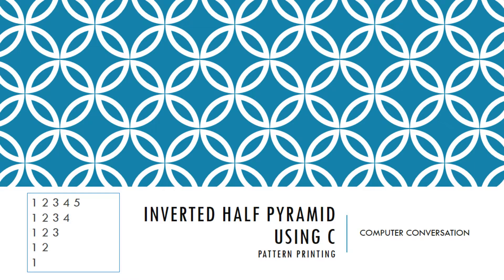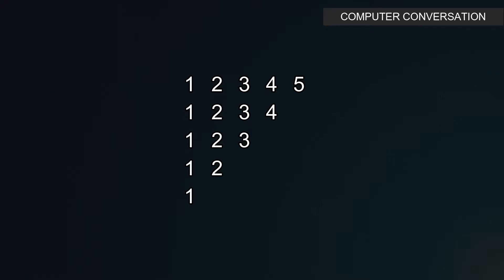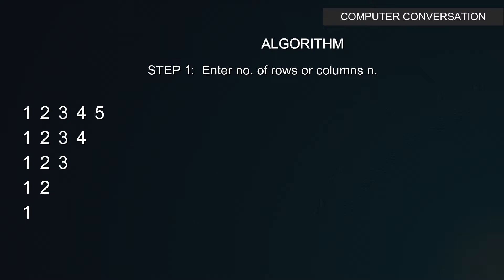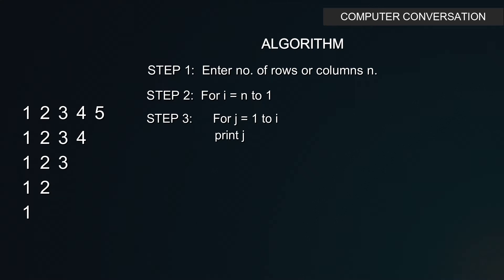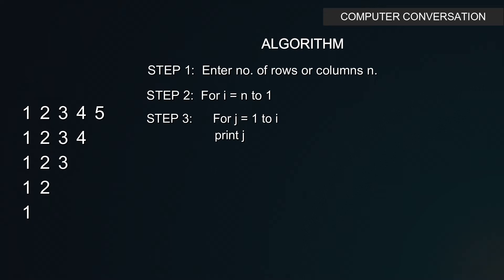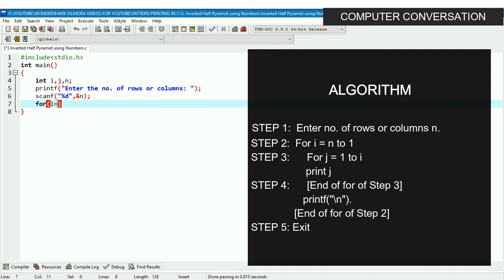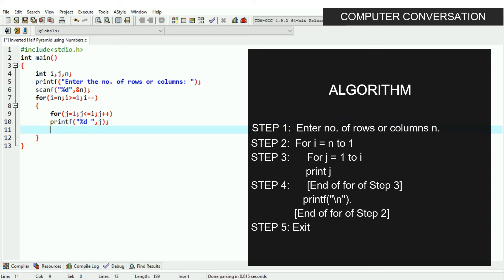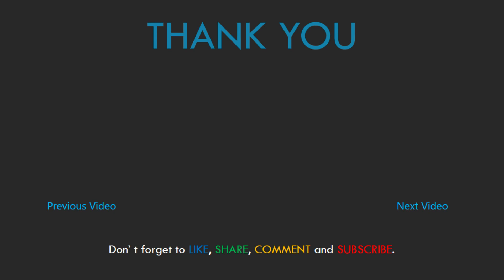6. Inverted Half Pyramid using Numbers | Pattern Printing in C | Computer Conversation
Hello everyone. Hope all are doing well.
This video is on printing Inverted Half Pyramid using stars. So I tried to make you understand clearly. Hope everything was clear to you. If you have any question, you are always welcomed to ask me.

Other than tutorial videos, I also make videos related to Computer.